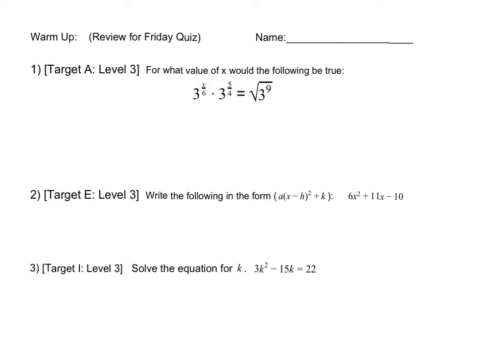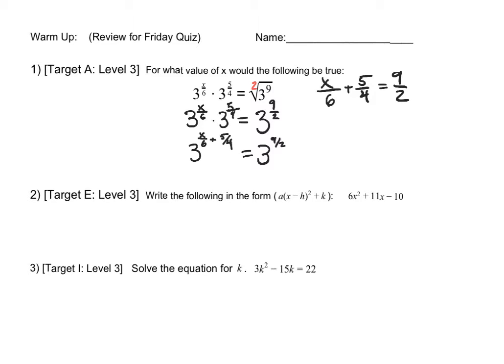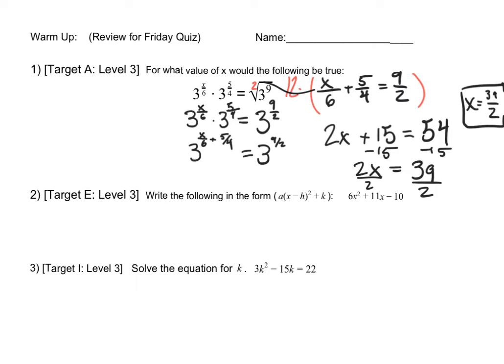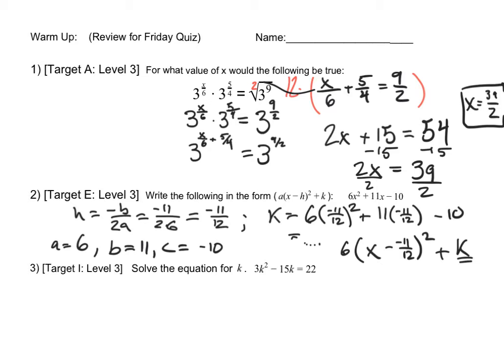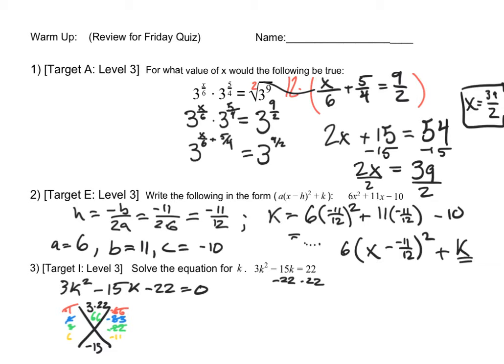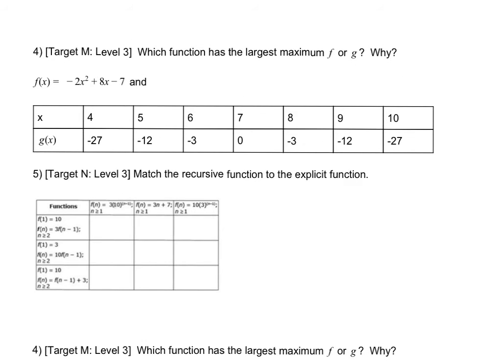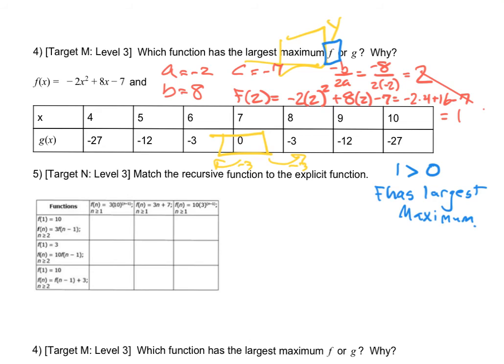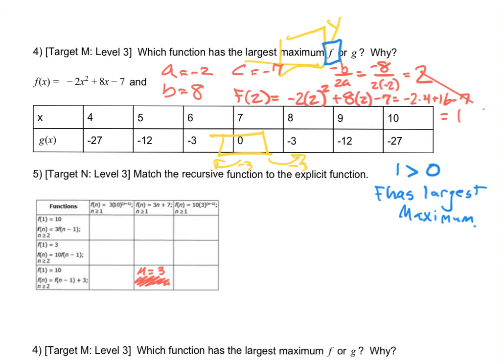Warm-up Review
Review of the warm-up for 6/5.